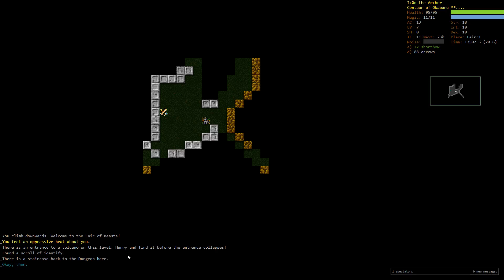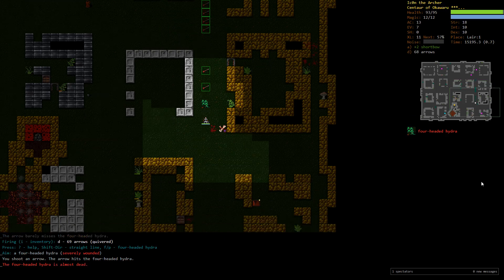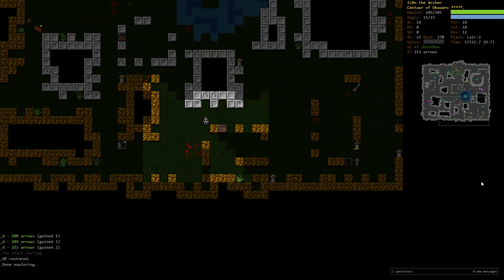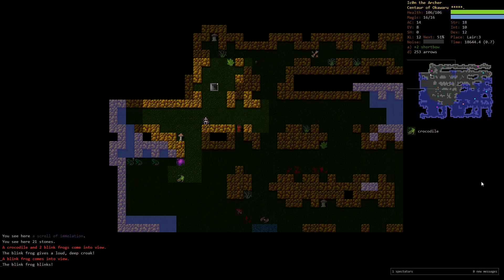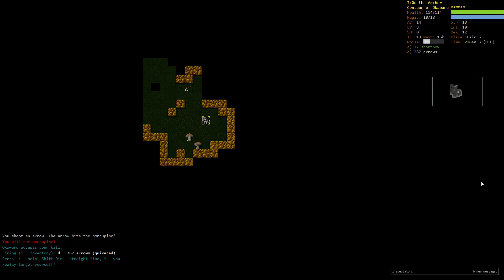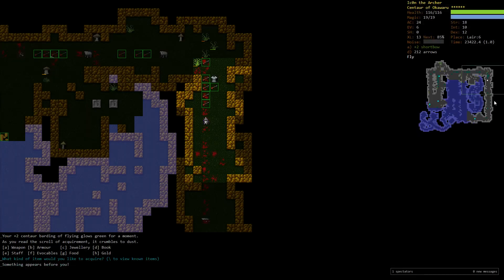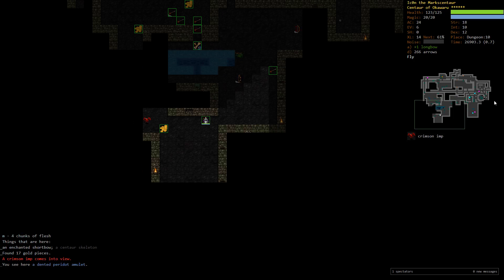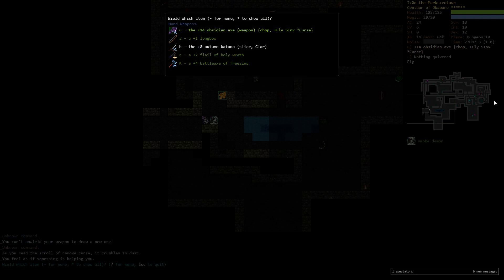Let's Play Dungeon Crawl Stone Soup with Ic0n - Centaur Hunter Part 2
The adventures of the equine Hunter continue! Featuring some Lair clearing with yet more situations of very close deaths due to player inability to play safely :D Enjoy!